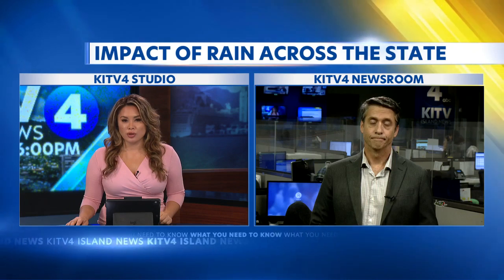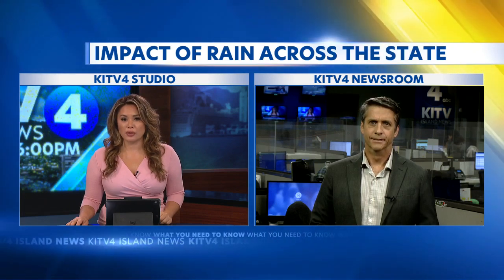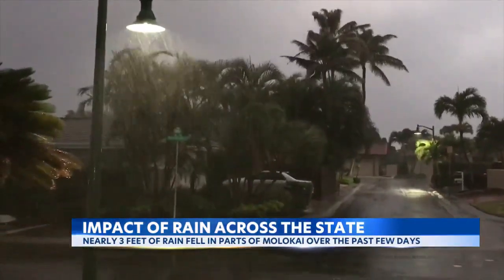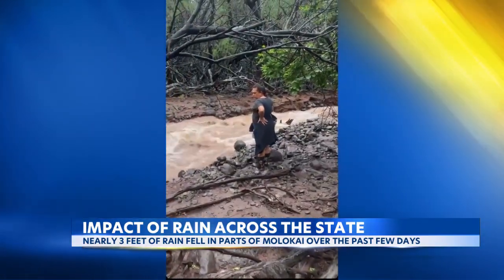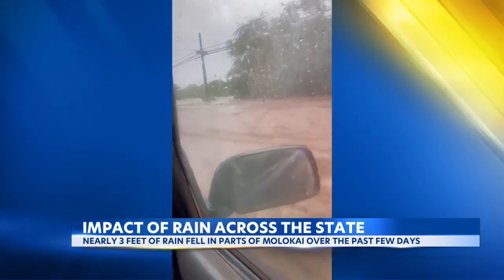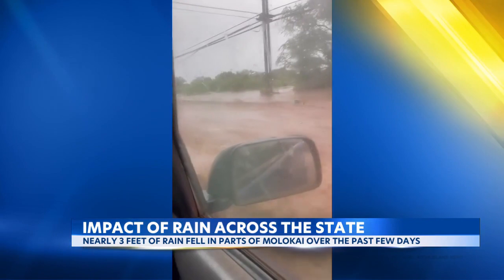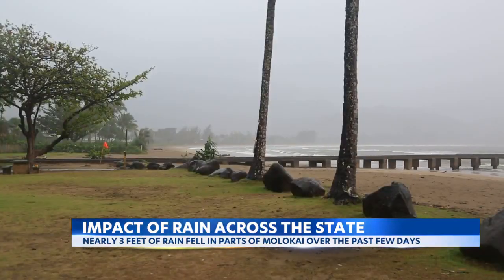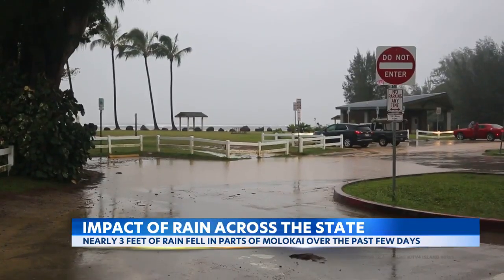Winter storm stalls over Molokai, bringing heavy rain, flooding to the Friendly Isle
Over the weekend, Molokai streets were turned into rivers and the heavy rain even flooded some Friendly Isle homes. While rainfall totals topped 20 inches for a few mauka spots, including nearly three feet of rain in the Molokai Mountains, it is the heavy rain over leeward sides that have caused the most problems.